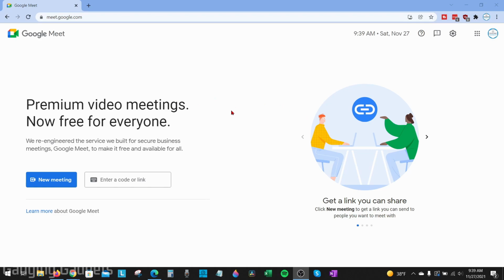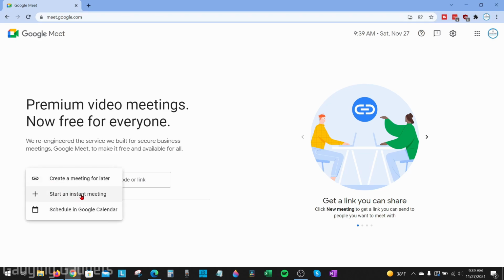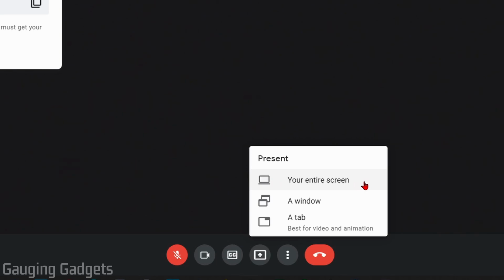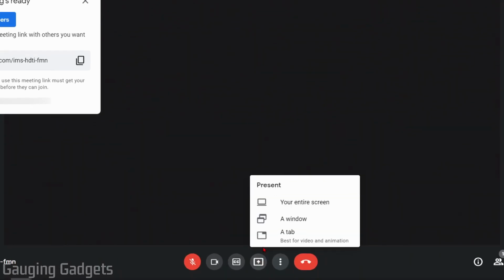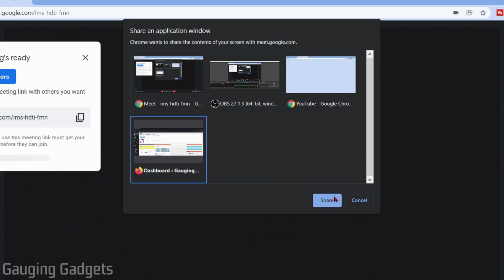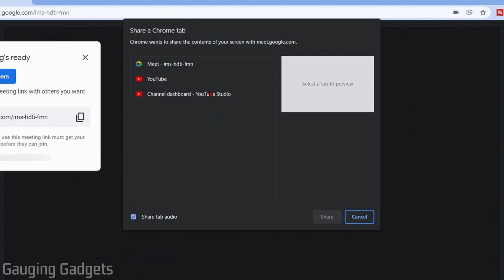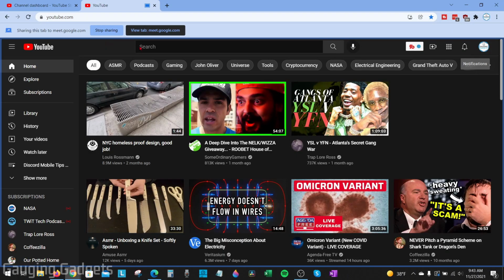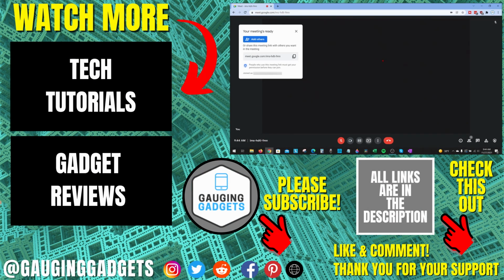How to Share Screen in Google Meet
How to share screen in Google Meet? In this tutorial, I show you how to share your screen in a Google Meet. This means you can present anything on your screen including spreadsheets, PowerPoint presentations, YouTube, or anything else. I also show you how to present your entire screen, a specific window/app, or a browser tab.

Follow the steps below to share screen in Google Meeting:
1. Open a Google Meet. This can be either a Google Meet you joined or started.
2. In the bottom menu of Google Meet select the box with an arrow labeled Present.
3. Select your desired method for sharing your screen either your entire screen, a windows, or a tab.
4. Select your desired sharing options. If you want to share audio from a tab ensure you select Share tab audio.
5. Select Share.